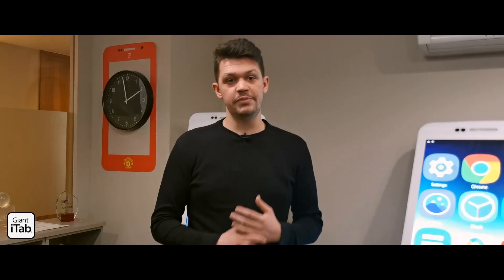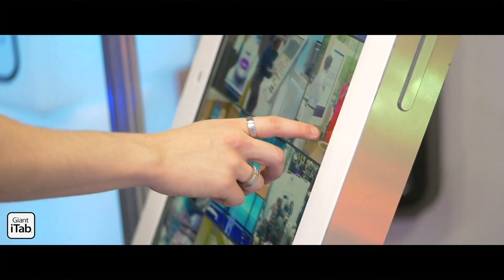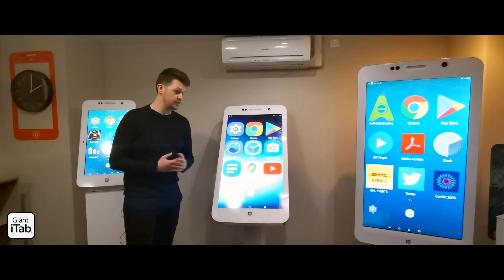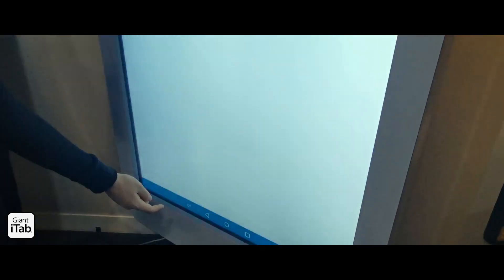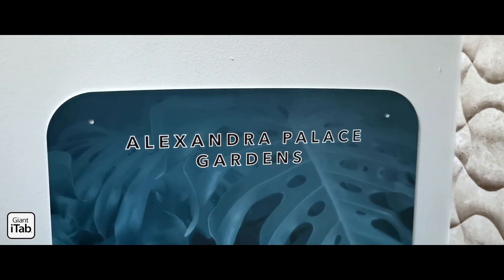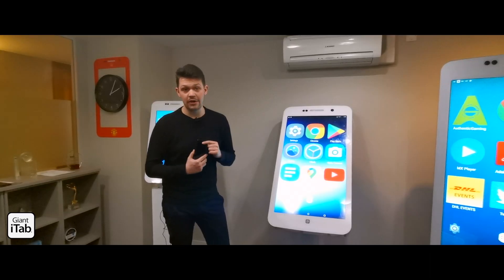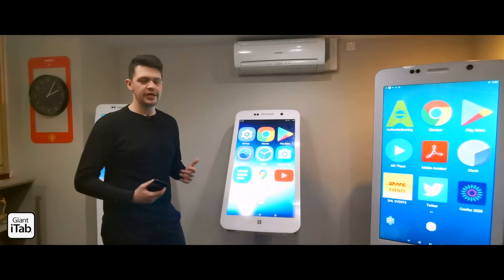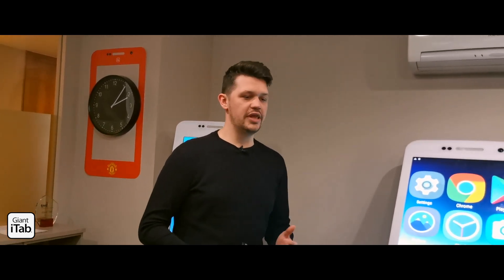Giant iTab - Everything You Need To Know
Jon from Giant iTab takes you through everything you need to know about our Giant Smartphone Solution.

Giant iTabs are perfect for event planners and event professionals.